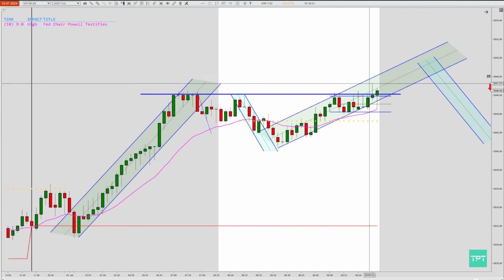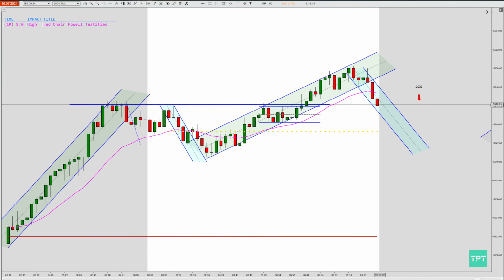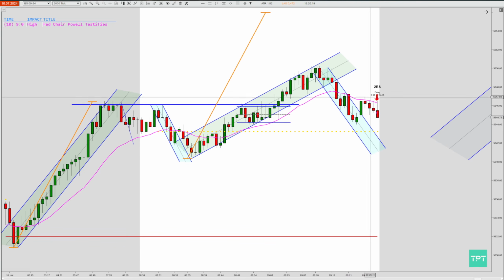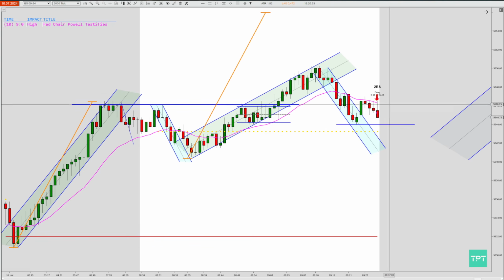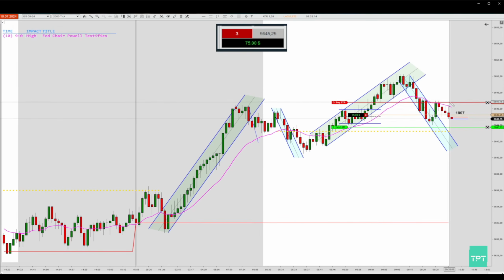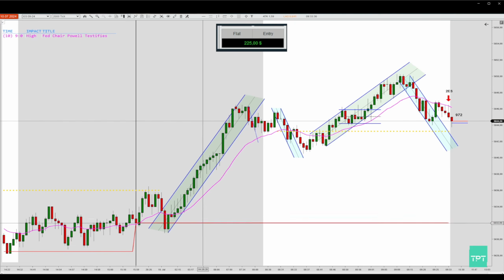Trading THIS Pattern Earned Me $225 Today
0:00 Review of the day
5:23 Live Trade